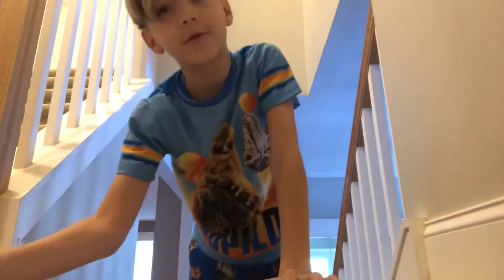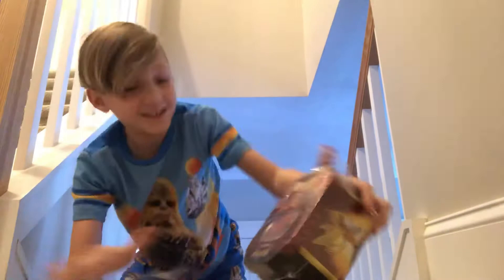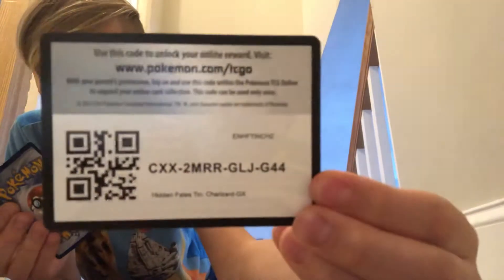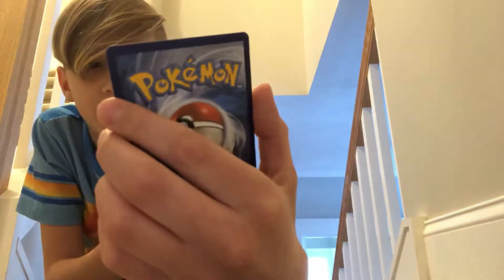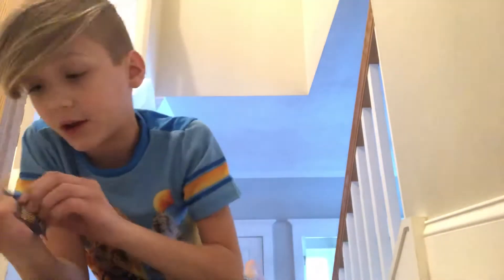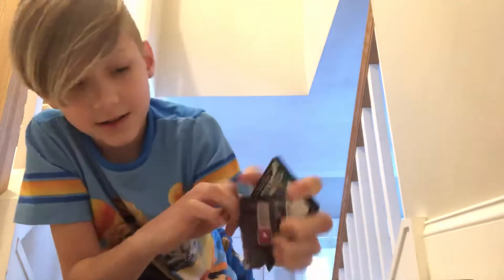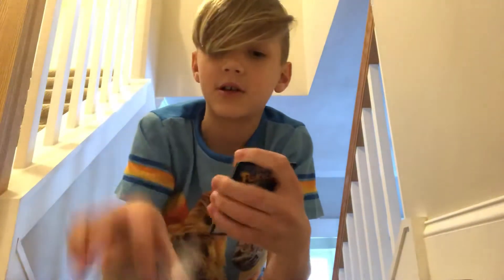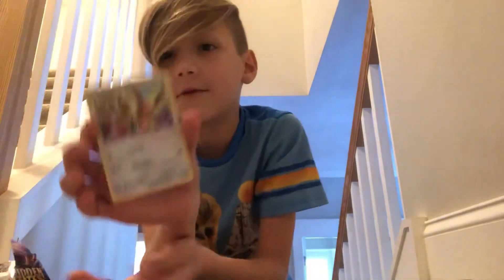Cool Eevee Card!